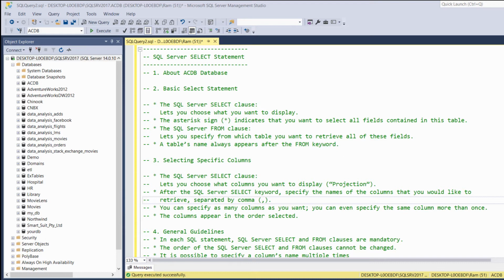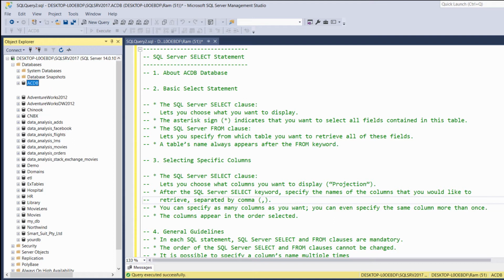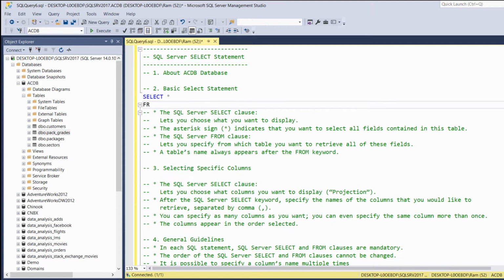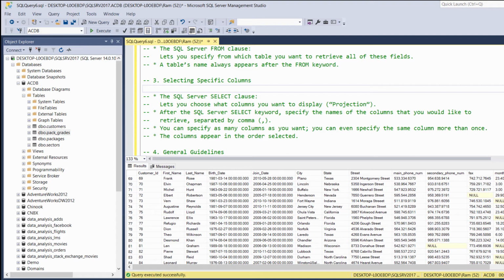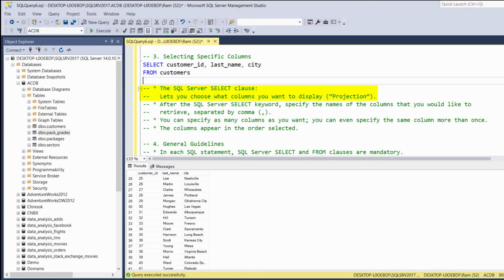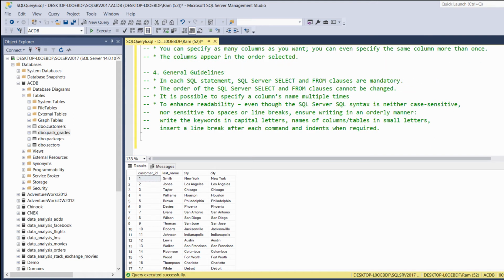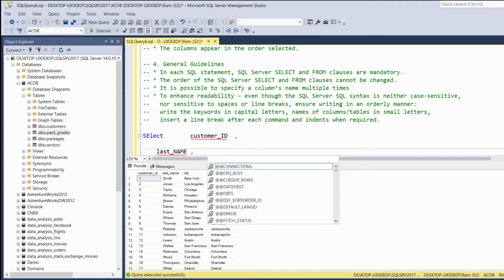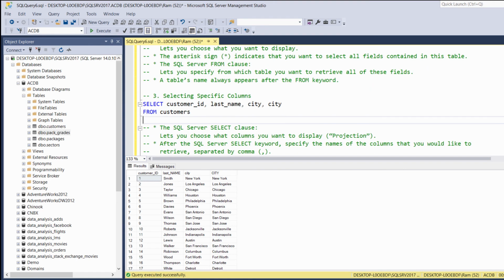SQL Tutorial for Data Analysis 4: Basic SELECT Statements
In this SQL Tutorial we're going to learn how to issue basic SELECT statements. We’ll start with a quick introduction to the ACDB database, the database which we will use throughout this course.
Next we’ll learn how to retrieve all the data from a specific table,  and how to select specific columns. Toward the end of this lesson, I'll provide some general guidelines.

* The SELECT clause Lets you choose what columns to display.
* The asterisk sign (*) indicates that you want to retrieve all data from all
columns. Instead of *, you can indicate which exact columns you want to retrieve.
* The FROM clause: Allows you to specify from which table you want to retrieve all of these information.
* The SELECT and FROM clauses are mandatory
* Write Your queries in a readable form.

SQL Platform Differences (comparing MySQL & Oracle)
* Syntax covered in this lesson stays exactly the same on MySQL & Oracle